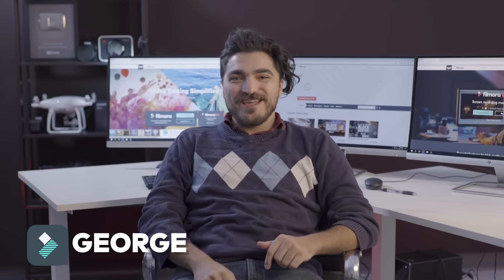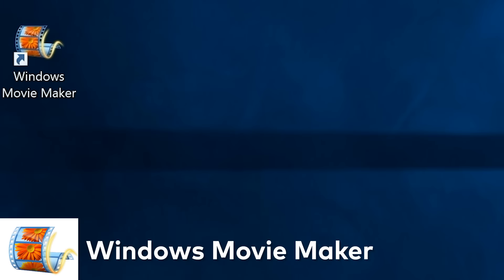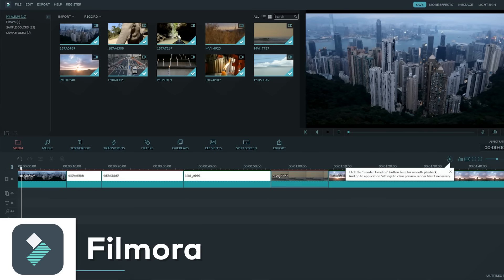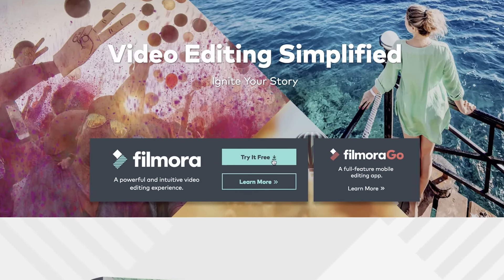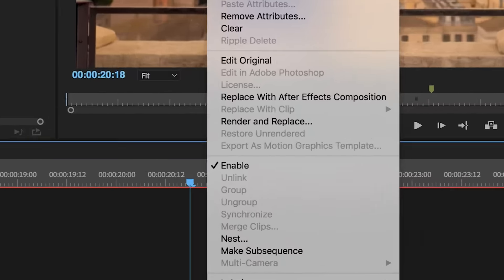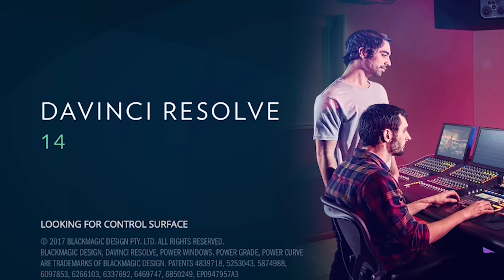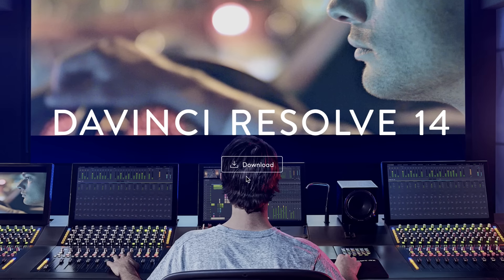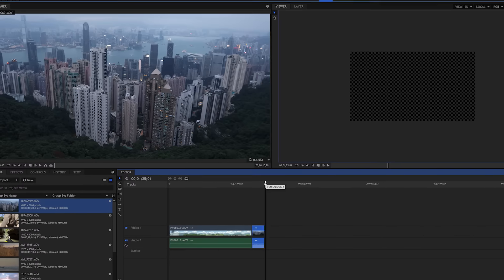Best Video Editing Software for Windows 10: Top 5 Video Editors Review 2018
What is 2018's Best Windows Video Editor? Here are our Top 5 Editing Softwares for Windows 10 this year! If you are looking something simple & easy to use, Try Filmora Video Editor FREE

Filmora offers two editing modes – easy mode for quick editing and full feature mode for more effects and advanced tools. Its full feature mode has an intuitive and modern interface where you can do all the basic editing such as trimming, cropping, rotating, adjusting speed and hues. The great thing about Filmora is its effect library, which includes over 300 handcrafted filters, overlays, titles and transitions. You can spice up your videos easily by dragging and dropping the desired effects to the timeline. Its music library is a hand chosen compilation of artists from the Pacific Northwest. The selection of genres ranges from Hispter Folk to Electric Pop, making your music search so much easier.

If you are trying to make your videos look more professional but you are not a skilled user, Filmora has made its advanced features painless for you. You can easily apply motion elements, split screen, green screen and picture in picture by dragging and dropping. Filmora supports a wide range of video, photo and audio formats. You can even import your files from Facebook and Instagram. Once finish editing, you can upload you videos to social media, burn to DVD or export to different formats and mobile devices. The lifetime license of Filmora is reasonably priced at $49.99 with free lifetime updates.

Windows Movie Maker is not included as part of Windows like the previous versions, and is not supported for Windows 10. However, we found out that the program is still fully functional under Windows 10, and you can download it on the Microsoft website.

The reason we still want to recommend Windows Movie Maker is because it’s free and easy to get started with if you have very limited video editing experience. The program works with images and videos. You can add simple titles, effects, transitions and audios to your video within 20 minutes. However, if you want fancy filters and more advanced editing tools, you might want to check some of the intermediate editors like Fimora video editor.

Corel Video Studio Pro
Another popular mid-tier video editor is Corel Video Studio Pro. It has a usable interface featuring the familiar three-panel view -- content, effects and video preview occupying half the top of the window and the timeline taking the whole bottom portion. For basic video editing, Corel offers a multi-trim tool, which lets you set multiple in and out points. Other cool features include stop-motion, which allows you to control a DSLR from within the software, and motion tracking, which allows you to track the movement of an object and apply other effects to it. It’s available at $79.99

CyberLink PowerDirector
If you have more editing experience and are looking for a near-pro-level editing tool, CyberLink PowerDirect can be an option. It offers tools for basic editing such as trimming and cropping as well as for professional editing. For example, it allows keyframe editing, a tool that offers precise control over when effects begin and end. Just like Filmora video editor, PowerDirector also offers picture-in-picture, chroma-key, overlays and cropping. It also offers over 100 transitions and effects to choose from.

When you install the software, make sure to use a computer with room to spare as it will take up nearly a gigabyte of your hard drive. The ultimate edition of PowerDirector is $129.99.

When it comes to professional-level video editing for Windows, you might have heard a lot about Adobe Premiere Pro. It is famous for its clean interface, flexible trimming tools, unlimited multicam angles and ultimate power in video editing. One new feature in Premiere Pro CC 2015 is the new Lumetri Color Panel. Adobe has built a wide array of color grading and correction tools into Premiere Pro, allowing video editors to make highly detailed and customized color adjustments. Another great tool is the Morph Cut transition, which is made to smooth over jump cuts in interviews and dialog shots.
Now Adobe offers only one way to get hold of Premiere Pro CC, which is through an Adobe Creative Cloud subscription. You can choose from paying $239.88 for the annual subscription or $29.99 per month.

Now these are simply just tools to get the job done. And remember, getting great shots before you bring it into editing is the key like getting smooth shots using a stabilizer, good lighting and audio, are more important than the software. If you are new to video editing, we recommend Filmora video editor as it allows for advanced editing easily by dragging and dropping.